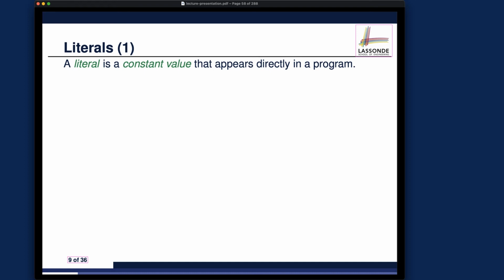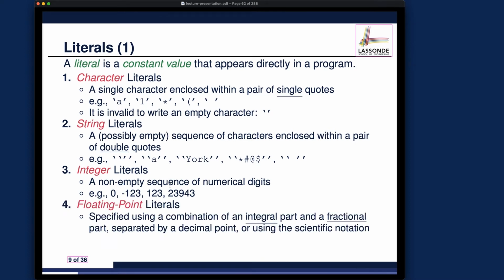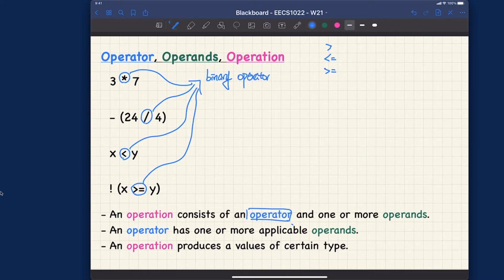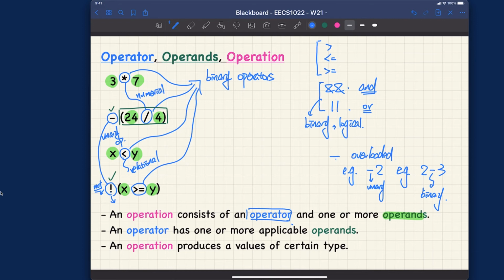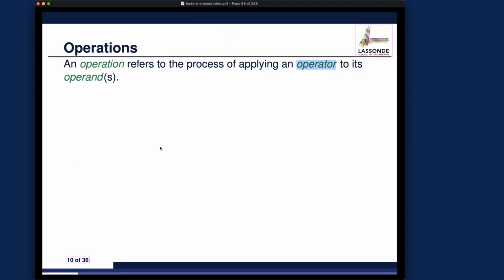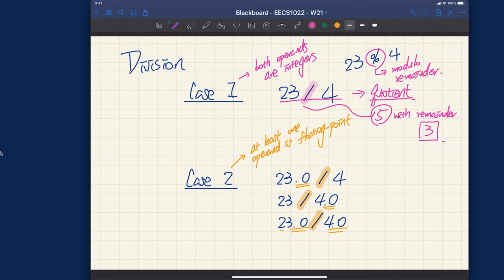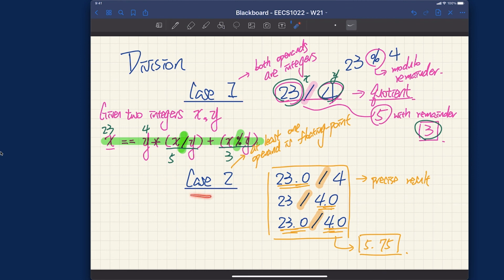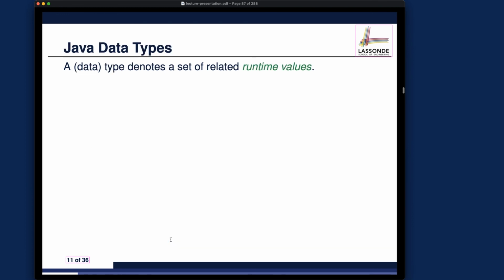[HD] EECS1022 W21 - Lecture 1 - Part B - Literals, Operations